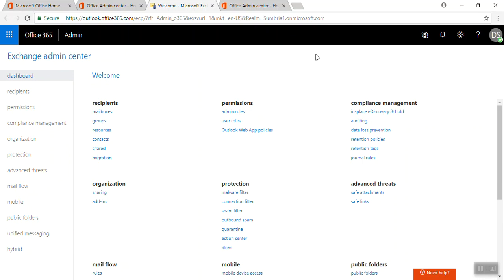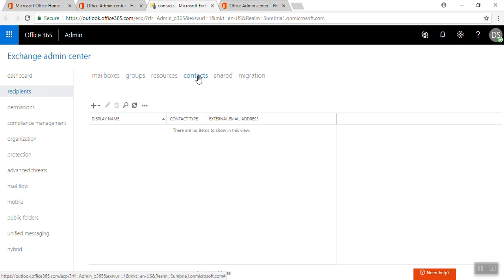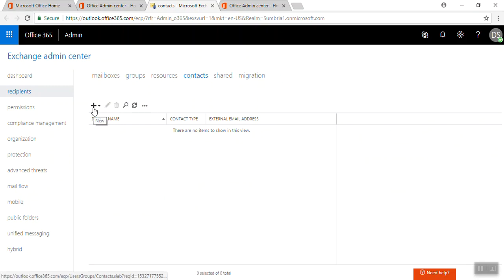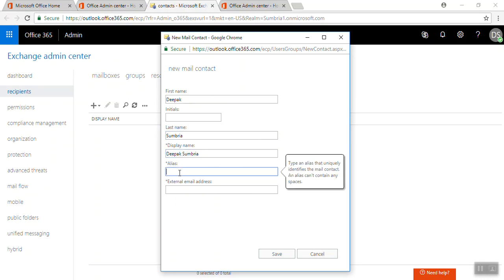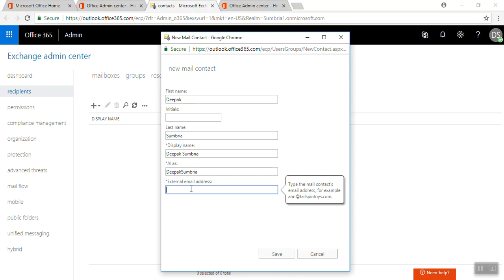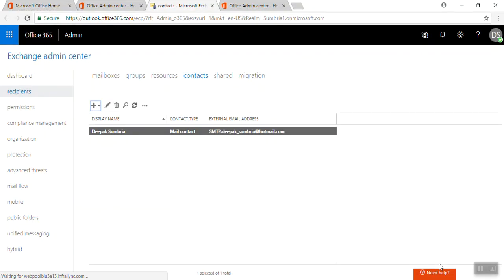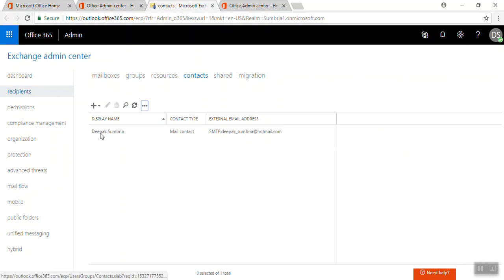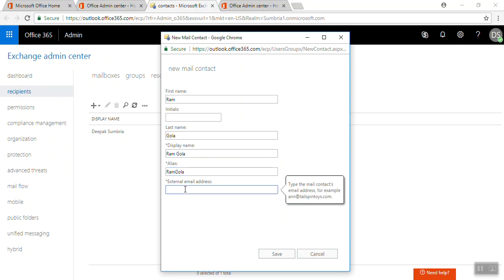14 How to create, edit & delete mail contact in exchange & exchange online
How to create, edit & delete mail contact in exchange & exchange online
Mail contacts are mail-enabled directory service objects that contain information about people or organizations that exist outside your Exchange or Exchange Online organization.